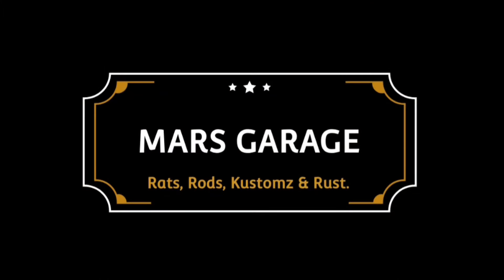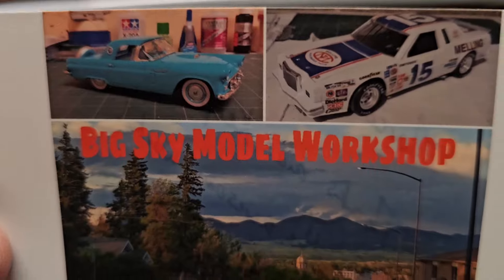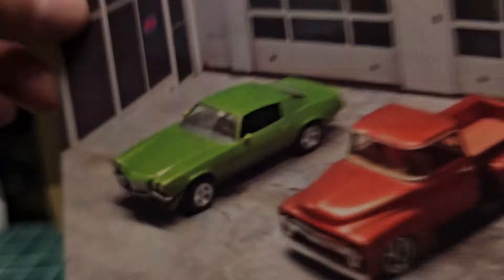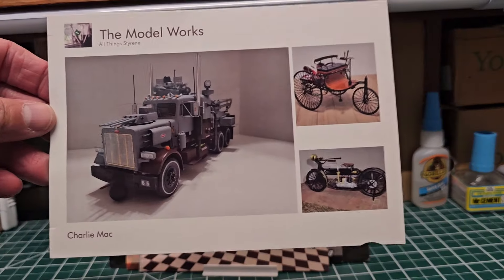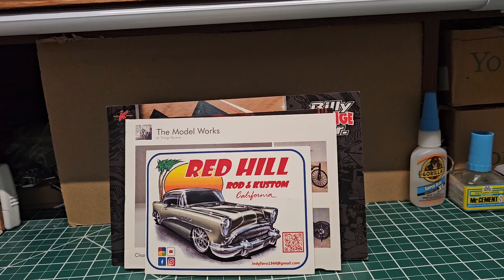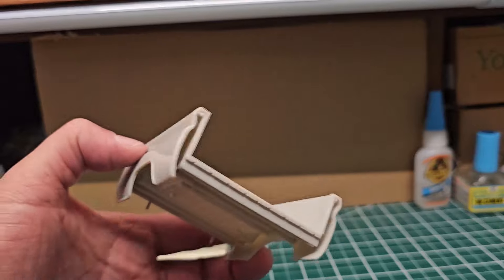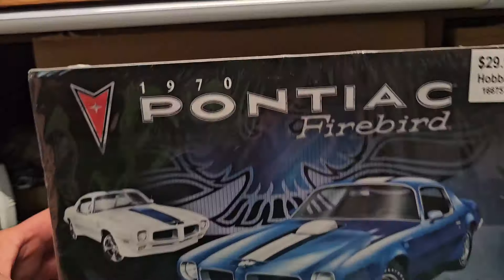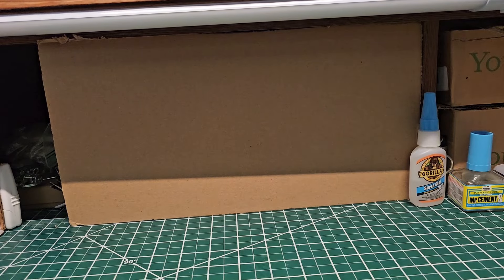AUGUST/2024 Shopcard Shoutouts & Stash Adds.